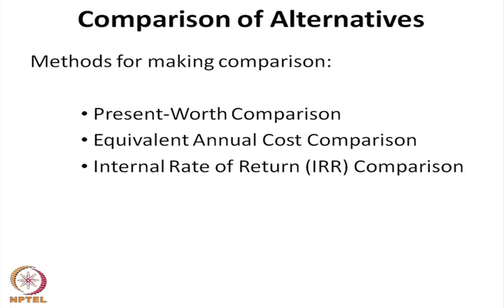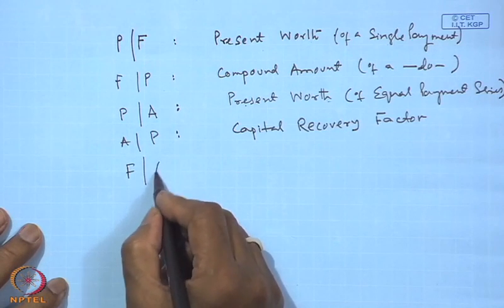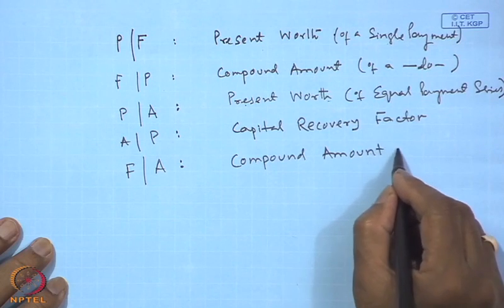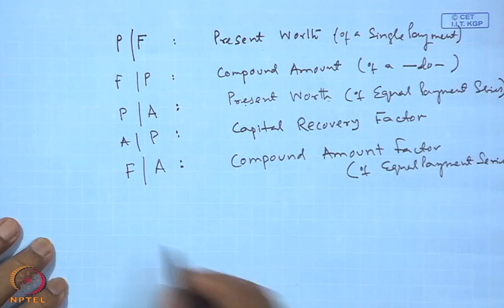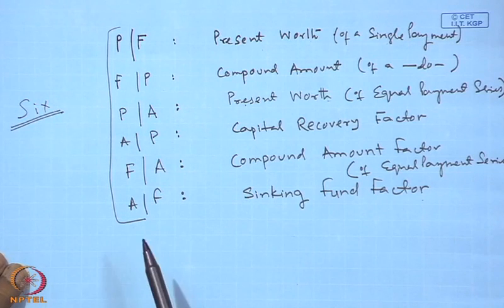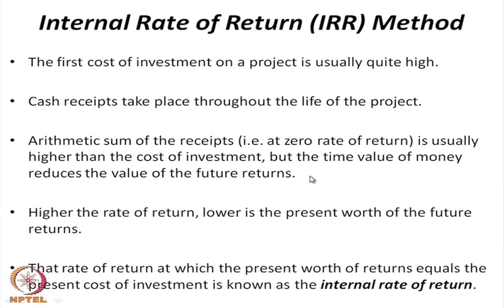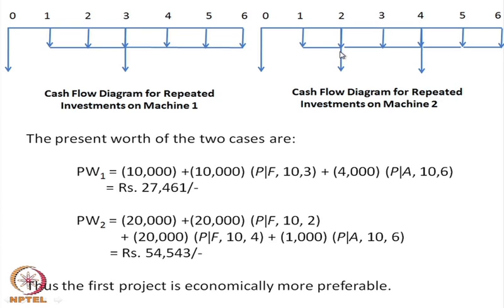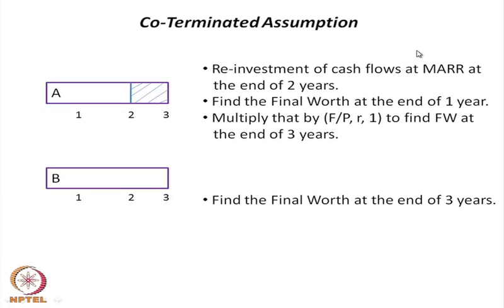Mod-21 Lec-23 Comparison of Alternatives (Contd.)